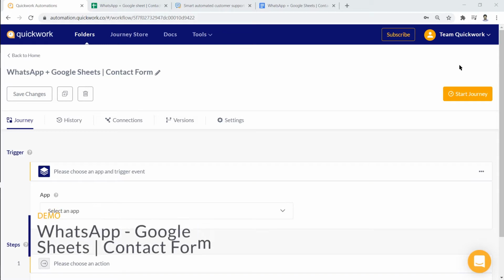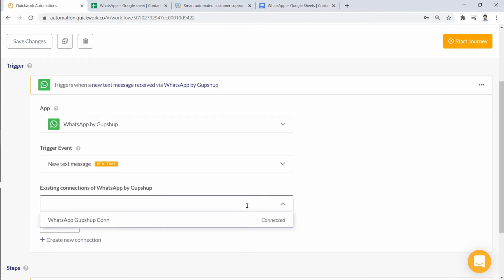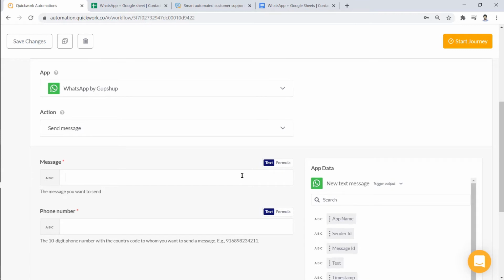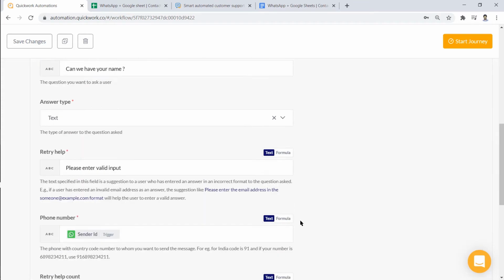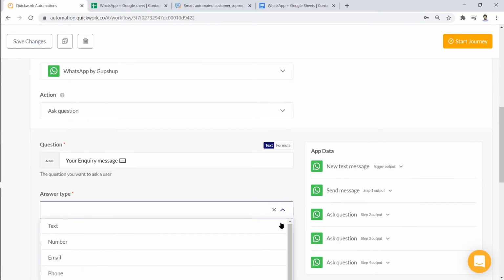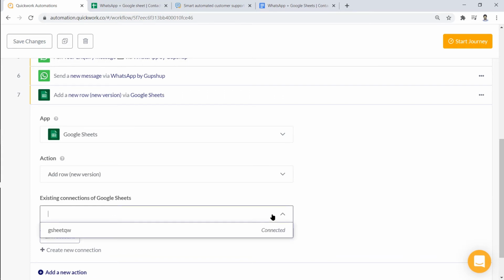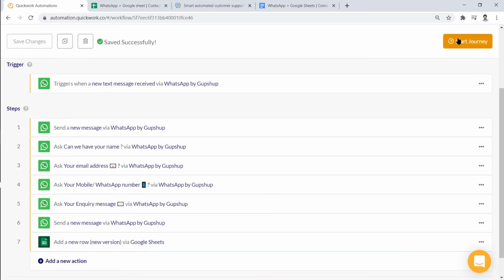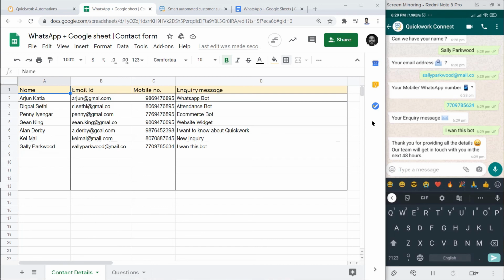Quickwork | Demo: Connect WhatsApp And Google Sheets To Collect Responses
Follow us -